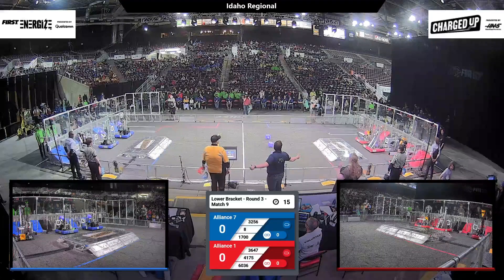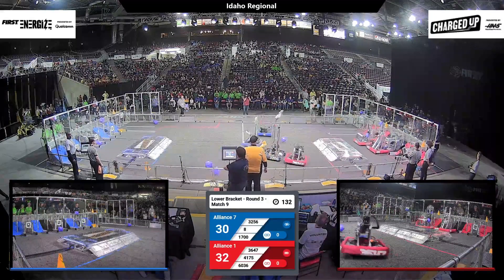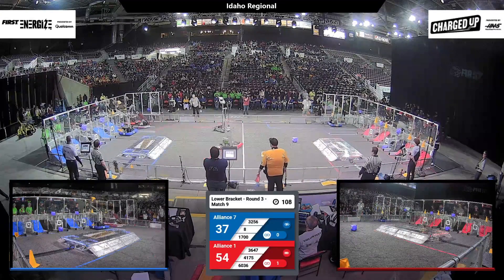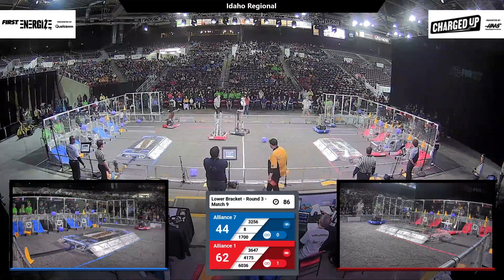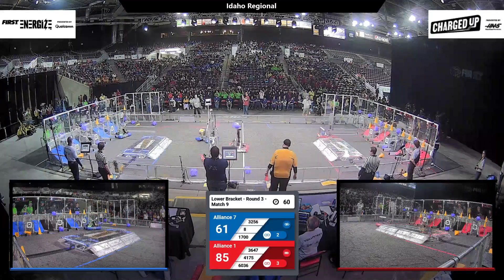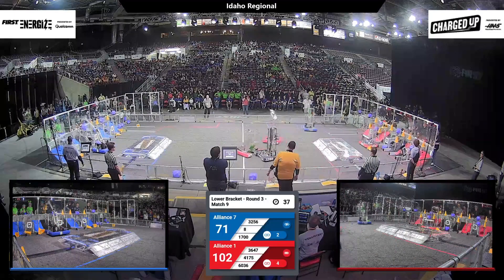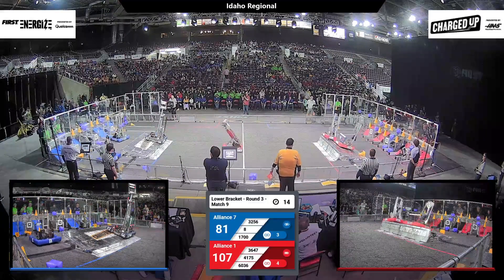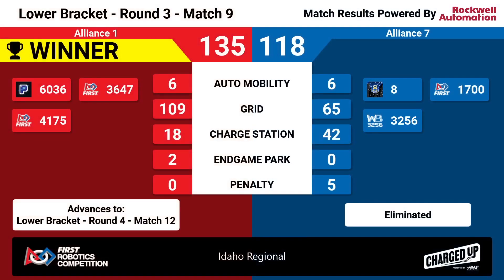Match 9 (R3) - 2023 Idaho Regional